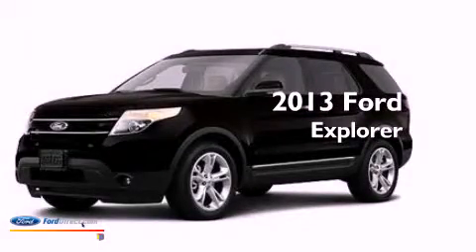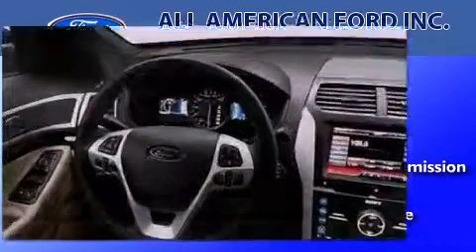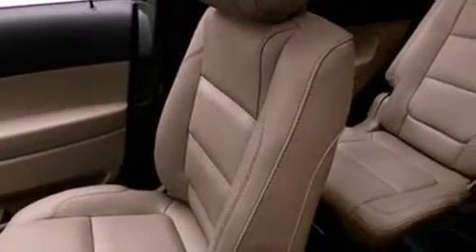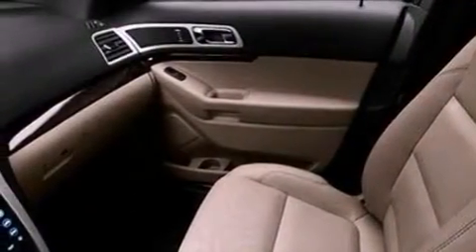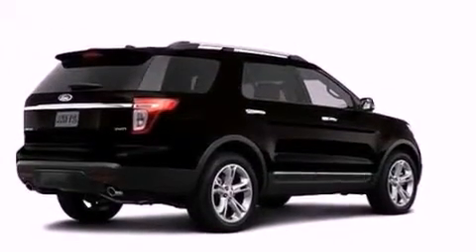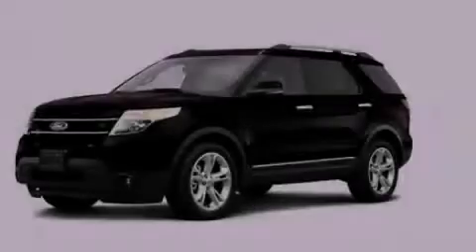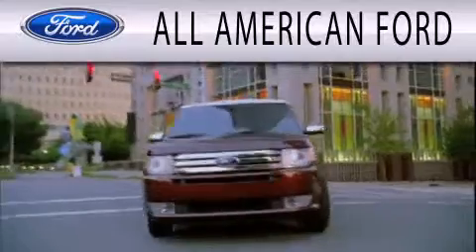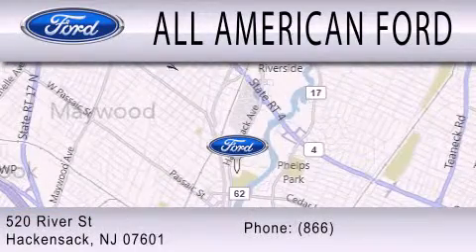2013 FORD EXPLORER Hackensack NJ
Year : 2013
 Make : FORD
 Model : EXPLORER
 Engine : 3.5L V6 24V MPFI DOHC FLEXIBLE FUEL
 Trans . : 6-SPEED AUTOMATIC
 Exterior : TUXEDO BLACK METALLIC
 Miles : 200

 Stock : 13T934